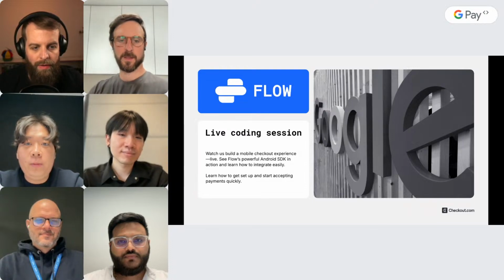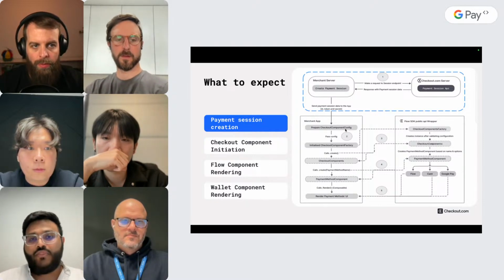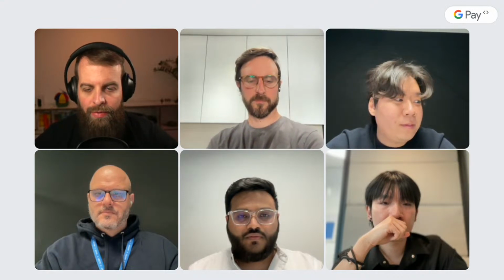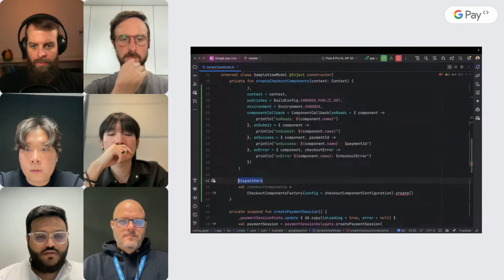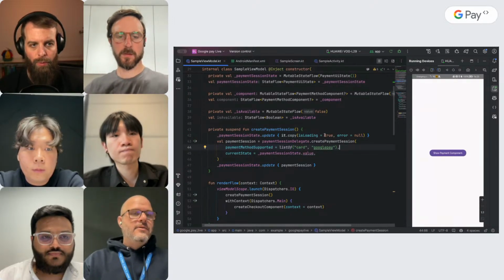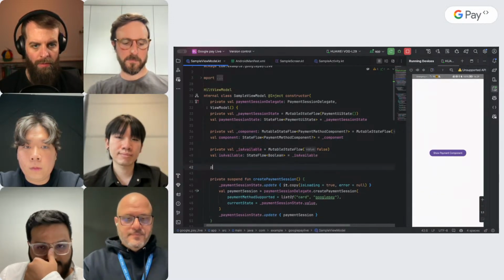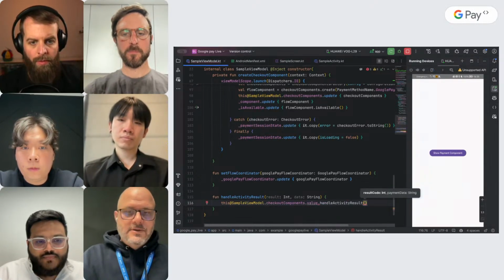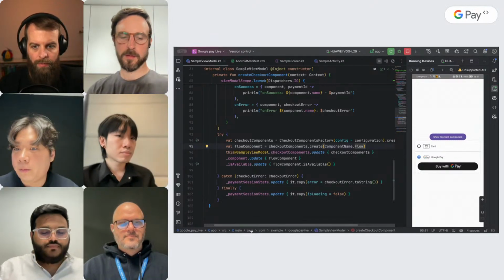Collect payments on Android with Checkout.com and Google Pay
In this Google Pay livestream, we’ll integrate Checkout.com and Google Pay and use it to collect payments on a basic Android application. The integration will be based on the most widely preferred path by developers.

Get support:

For assistance with your implementation, create a support ticket from the Google Pay & Wallet Console

Speaker: Dominik Mengelt, Jose Ugia, Fabio Insolia, Chintan Soni, Sunghun Jung, Jheng-Hao Lin